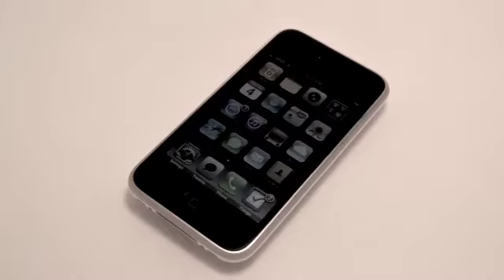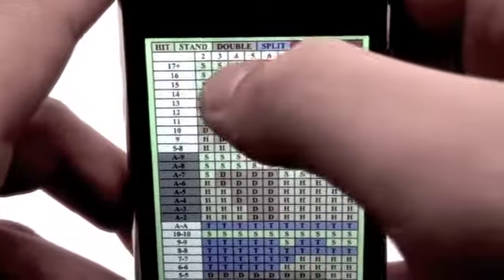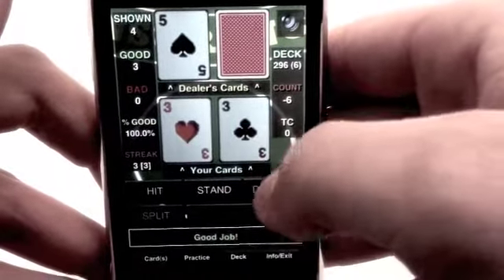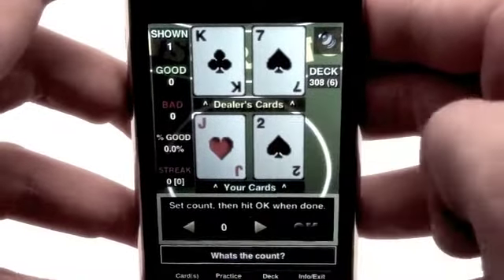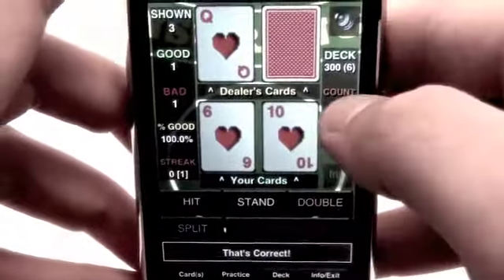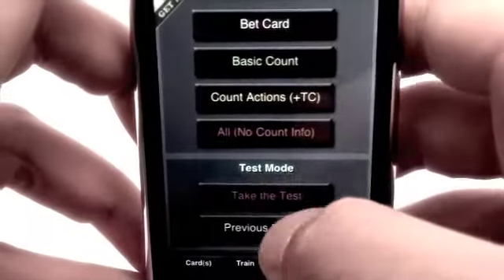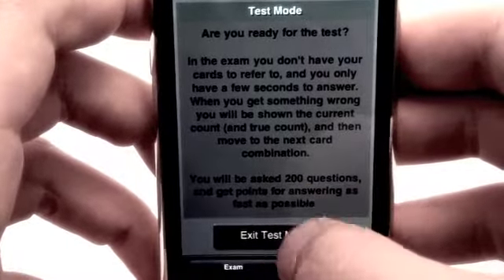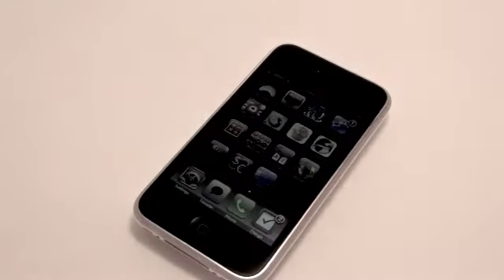Blackjack Teacher Pro iPhone App Review - AppCalendar.com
Here's the March 4th iPhone App Review of BlackJack Teacher ...

Jonathan